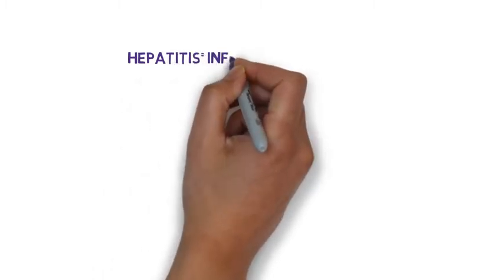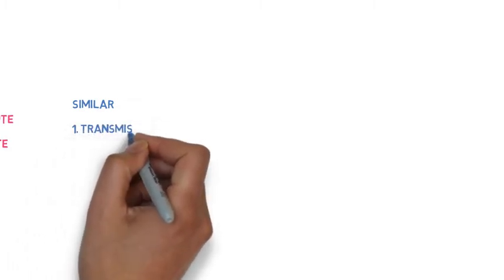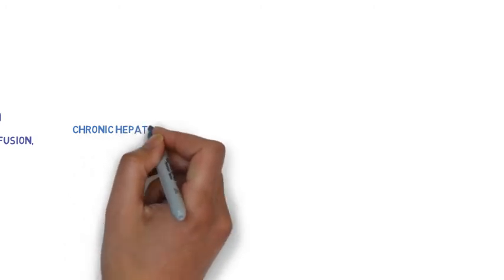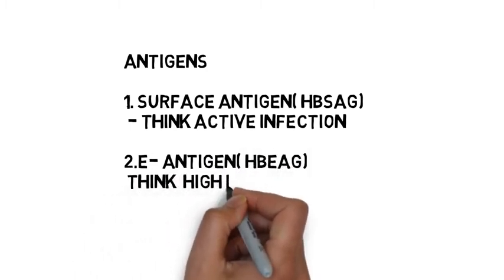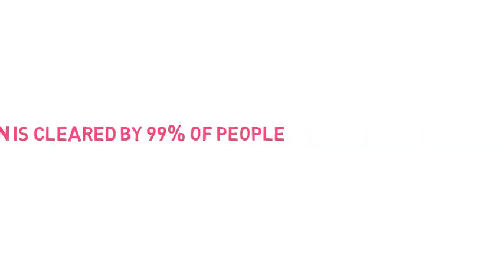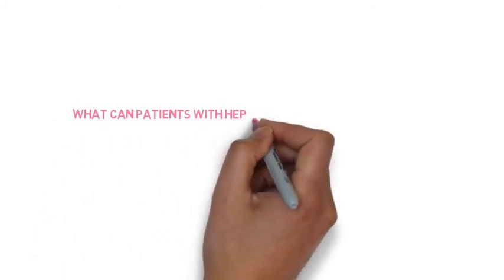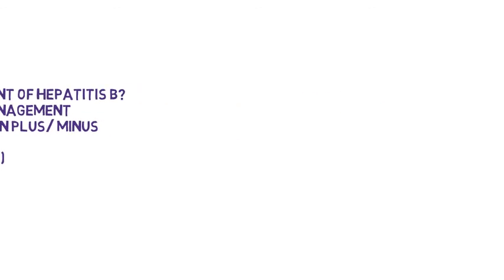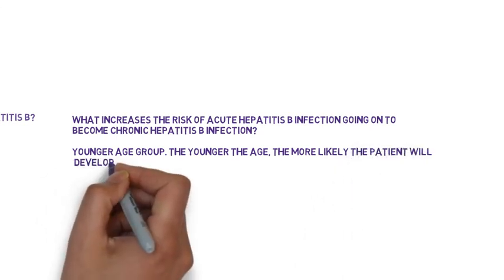Hepatitis B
medical student, medical finals, hepatitis b, STDS, blood borne infections, infectious disease, gastroenterology,